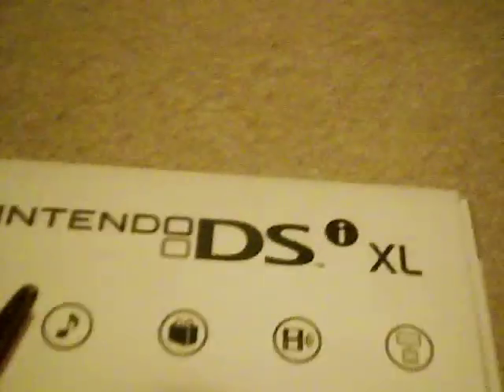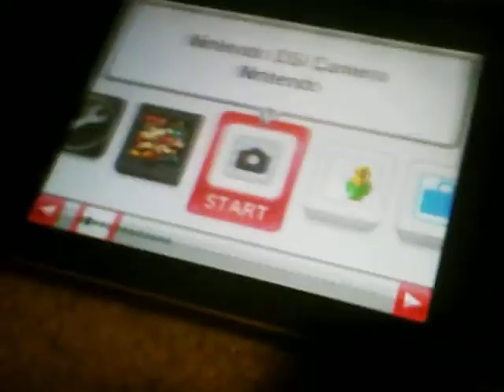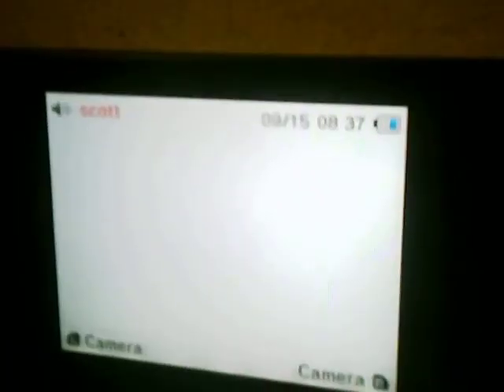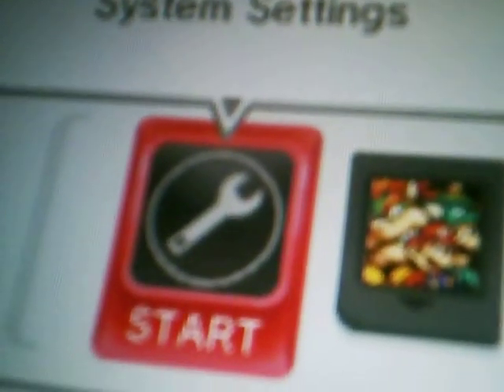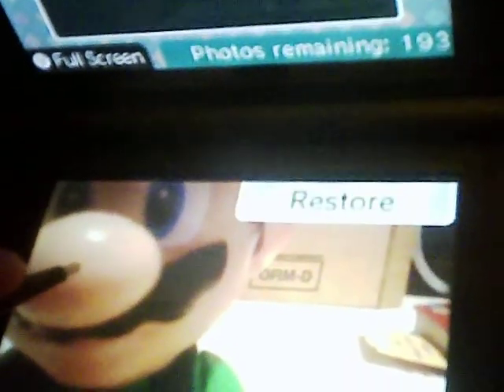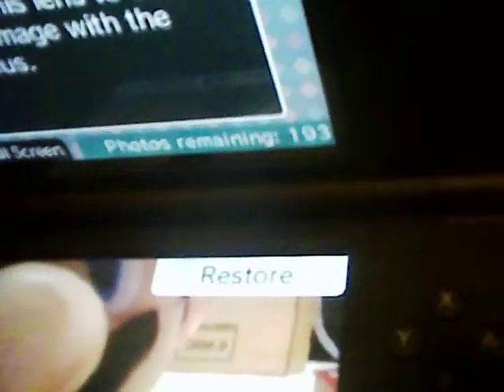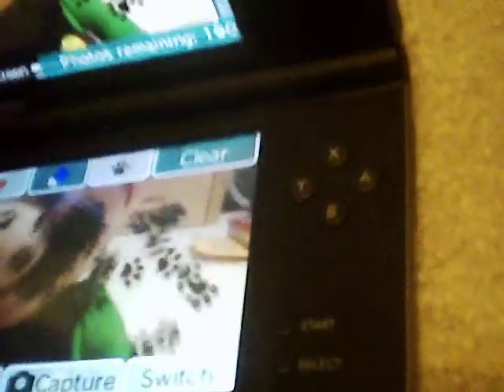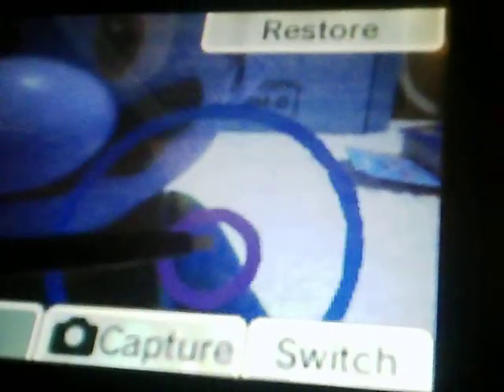mario adventure unboxing the dsi XL part 1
luigi asks mario if he wants to go outside with him mario says no because he wants to play his dsi XL. luigi asks whats so great about it. so mario shows luigi everything about it